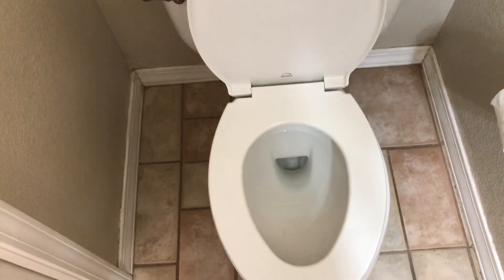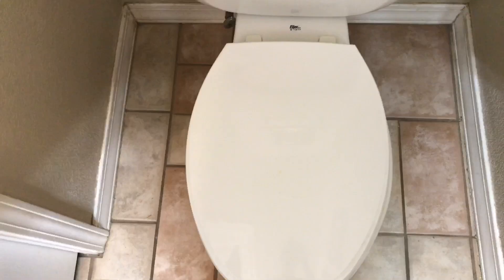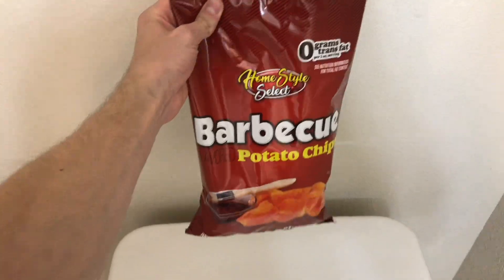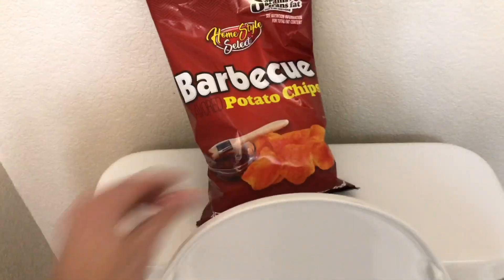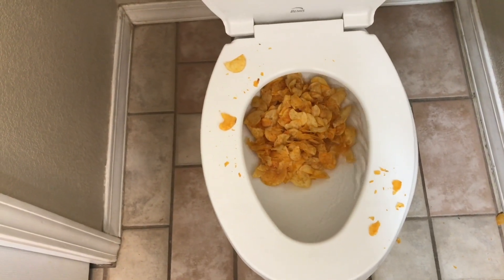BBQ Potato Chips Flushed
Today we successfully flushed an entire bag of BBQ potato chips down a toilet.

What else needs to be flushed?